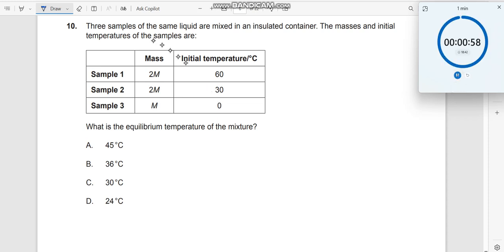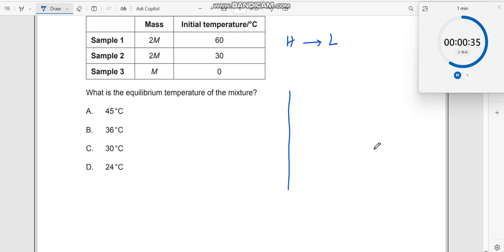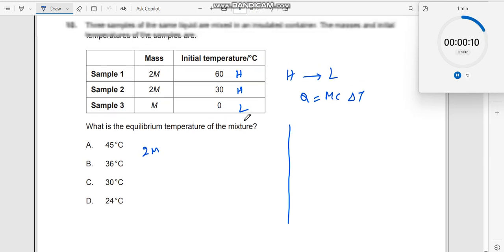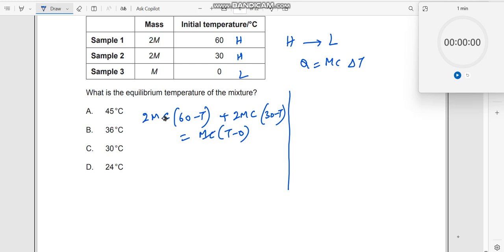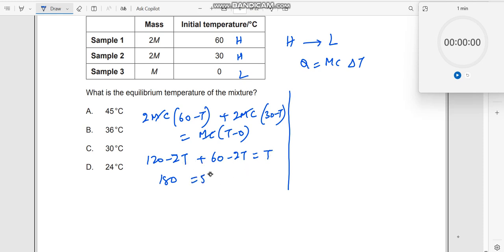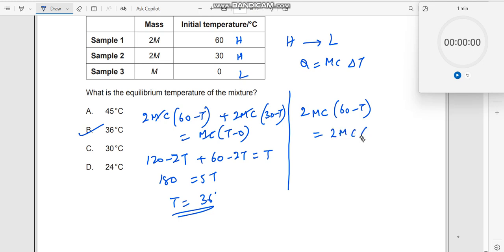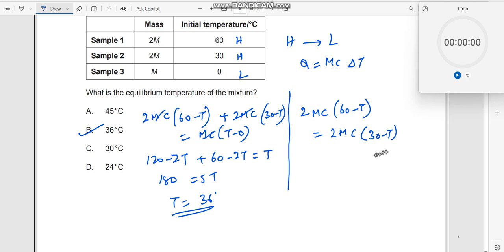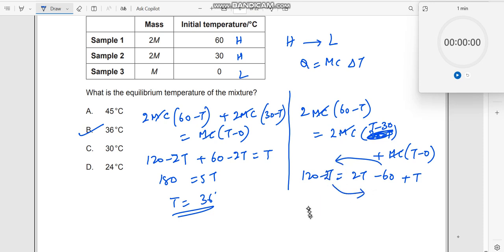Three samples of the same liquid are mixed in an insulated container. The masses and initial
Three samples of the same liquid are mixed in an insulated container. The masses and initial temperatures of the samples are: What is the equilibrium temperature of the mixture

This question is about the usage of concepts from the chapter THERMAL PHYSICS, -,specific heat, equilibrium temperature, method of mixtures, calorimetric principle, insulated container, to answer this MCQ. This question is taken from IBDP Paper-1, TZ1 PHYSICS SL 2022 NOV. EXAM. To see all the MCQs for this exam and also for other exams or past papers, Links

1. IB Physics Hub

2. My Linkedin Profile

3. My Facebook Profile

4. My Instagram Profile